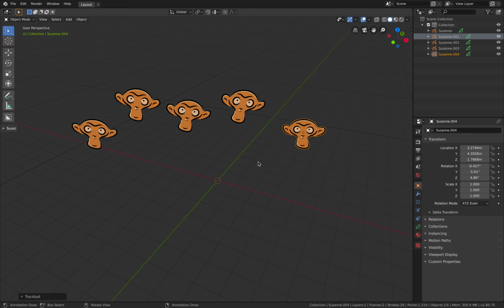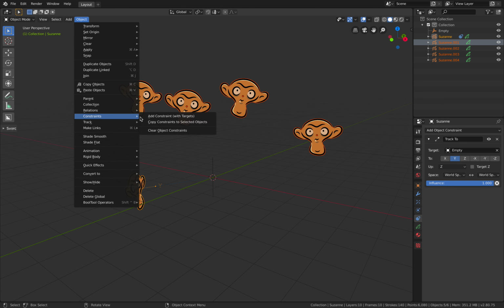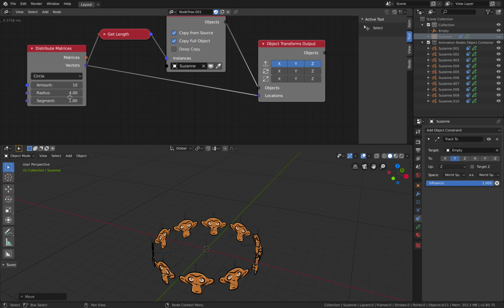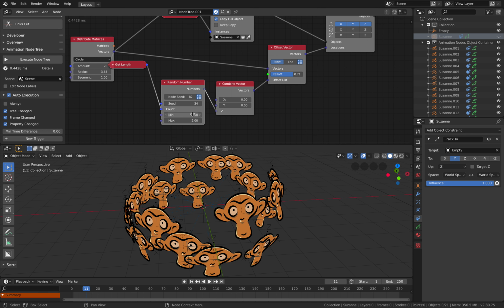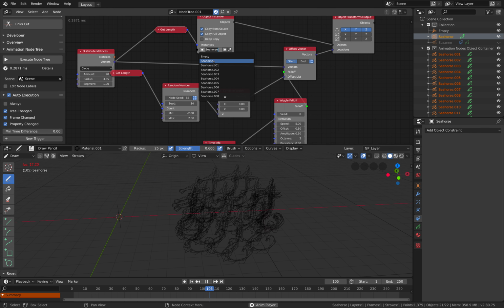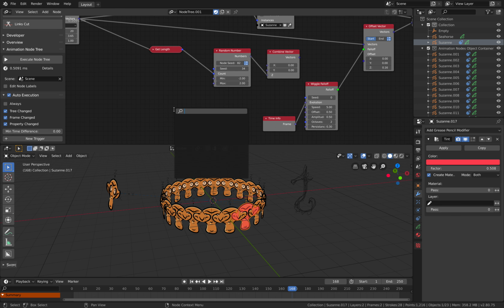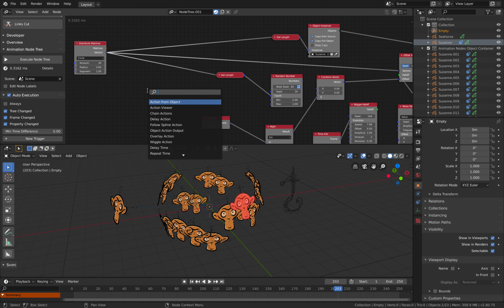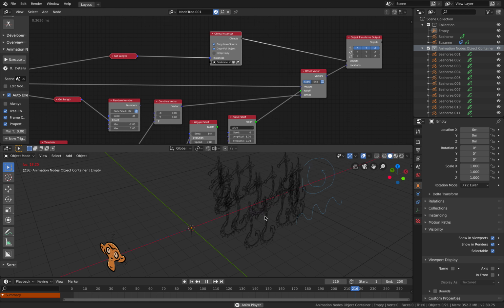LIVENODING 1200 / Grease Pencil Constraint and Instancing with AN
In this episode, I am revisiting old node setup but applying it to Grease Pencil, which is now an OBJECT in Blender 2.80. Of which we could easily instance and animate procedurally with.